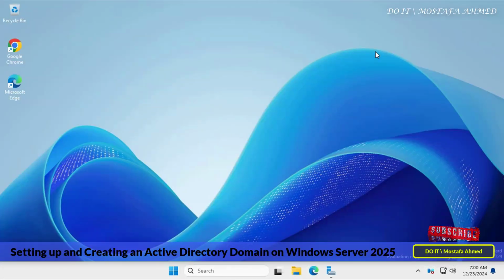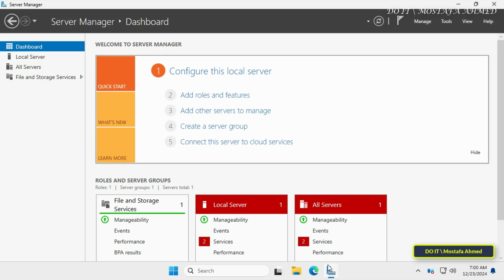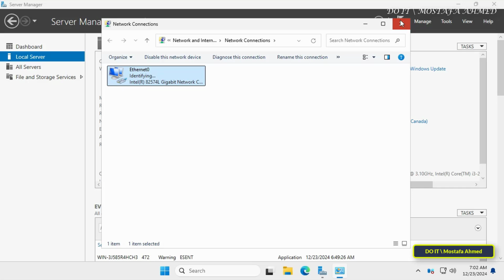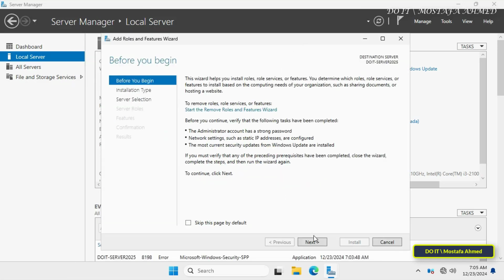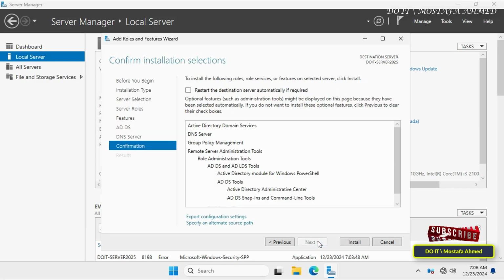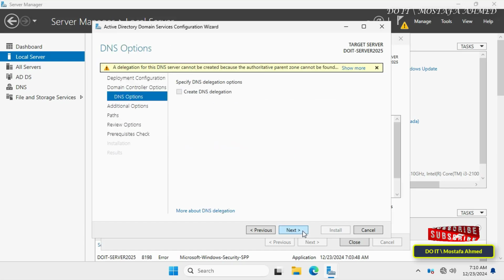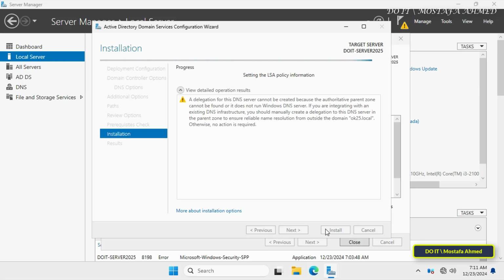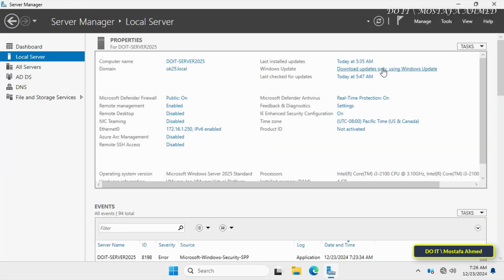Windows Server 2025 : Create and Configure an Active Directory Domain (Step-by-Step Tutorial)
In this tutorial, we will learn how to create an Active Directory domain step by step on the new Windows Server 2025. This comprehensive tutorial covers everything from installing the AD DS role to upgrading the server to a domain controller.✅
➡ Whether you are an IT professional or just starting your system administration journey, this video will provide you with all the details you need to set up and manage a domain with confidence.✅
➡ Windows Server 2025 offers advanced features for improved security, faster deployment, and seamless cloud integration. Watch this video to unleash the full potential of these features while mastering Active Directory configuration.✅
The steps to upgrade the server to a domain controller on Windows Server 2025 are very simple, follow the video and I am waiting for any inquiries in the comments.👍🤍

How to Create an Active Directory Domain on Windows Server 2025 (Step-by-Step Tutorial)
Windows Server 2025 : Full Guide to Creating an Active Directory Domain,
Step-by-Step Active Directory Domain Setup on Windows Server 2025,
Master Active Directory: Windows Server 2025 Domain Setup Guide,
Configure Active Directory Domain in Windows Server 2025,
Windows Server 2025 tutorial,
Windows Server 2025 configuration,
AD DS installation in Windows Server 2025,
Step by step guide to creating an Active Directory domain on Windows Server 2025,
How to install Active Directory on Windows Server 2025,
Active Directory Domain setup tutorial,
Create a domain controller on Windows Server 2025,
How to configure AD DS on Windows Server 2025,
Windows Server 2025 Active Directory installation process,
Adding a new forest in Windows Server 2025,
Promote server to domain controller in Windows Server 2025,
Active Directory role installation Windows Server 2025,
DNS configuration for Active Directory in Windows Server 2025,
Windows Server 2025 domain creation tutorial,
Configuring static IP for Active Directory,
Functional levels in Active Directory on Windows Server 2025,
Domain Controller Setup on Windows Server 2025,
ADDS Windows Server2025,
Create Domain Controller 2025,
Network Configuration Windows Server 2025,
Active Directory Windows Server For Beginners,